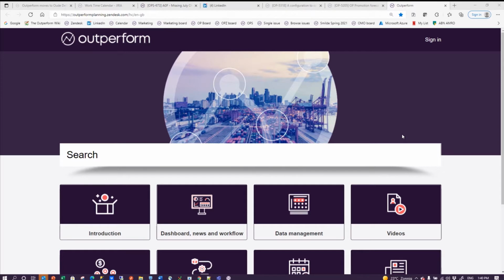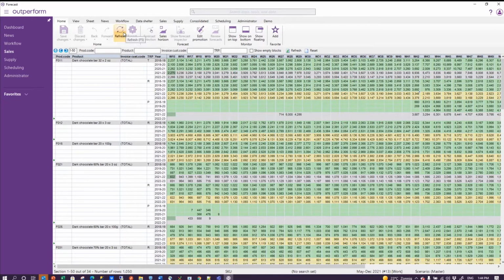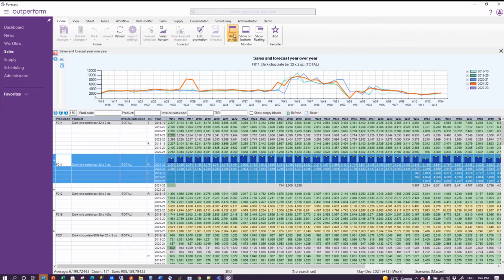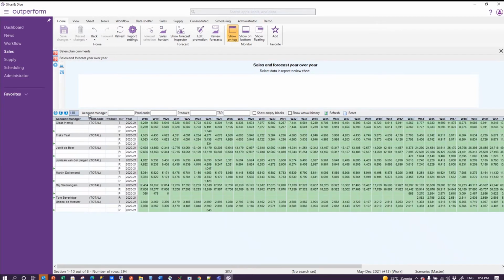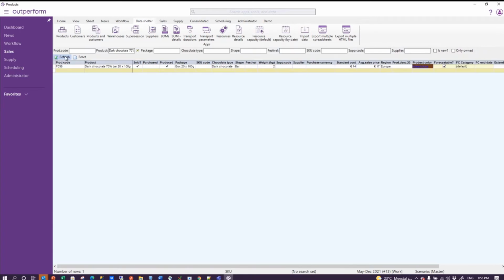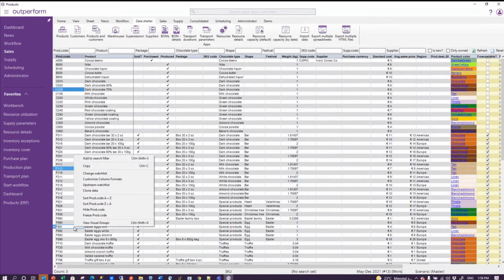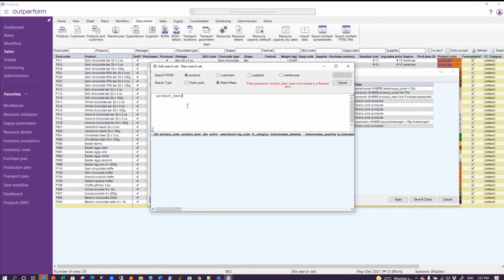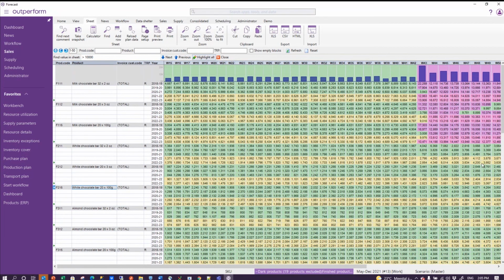Navigation and search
‍In this Outperform Planning showcase, we are highlighting how to navigate the app and make smart use of the search functions. We dive into search sets and provide tips & tricks and shortcuts on how to make your experience with the app smoother and easier.